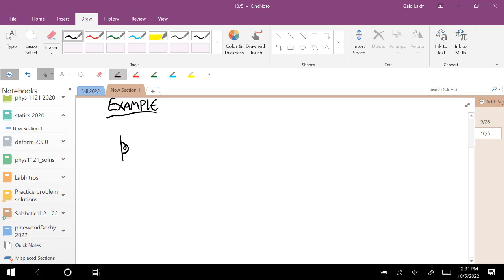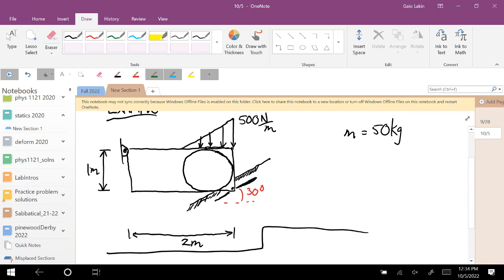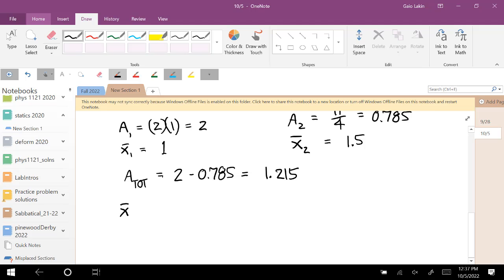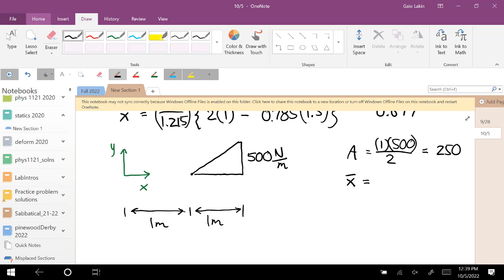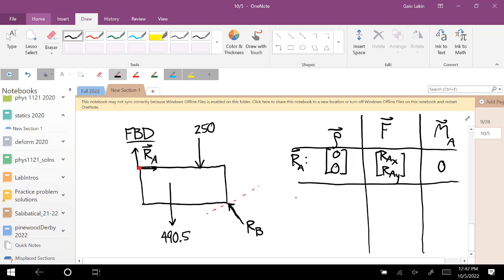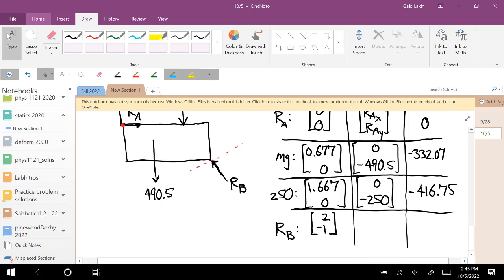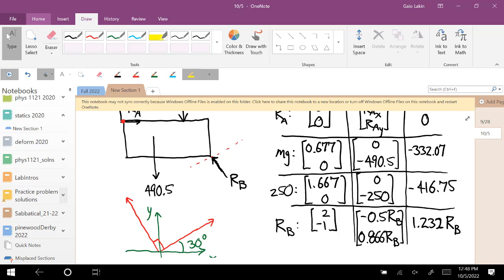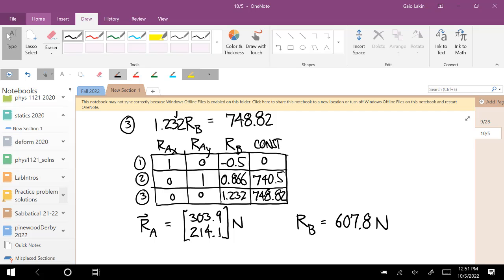Statics: Wednesday, 10/5